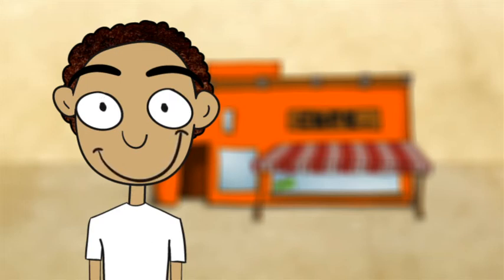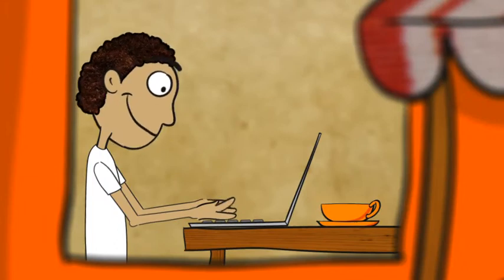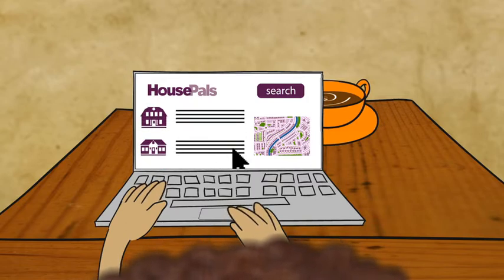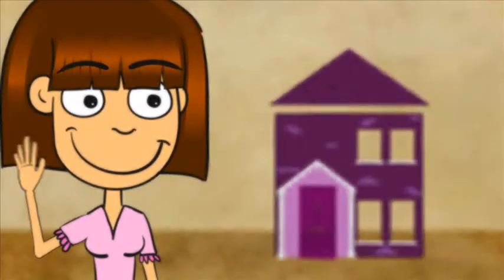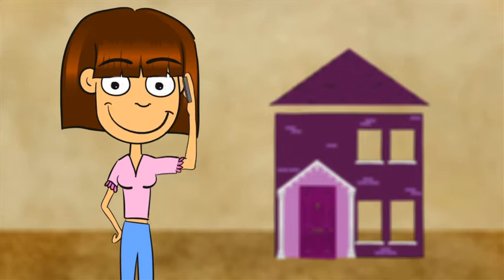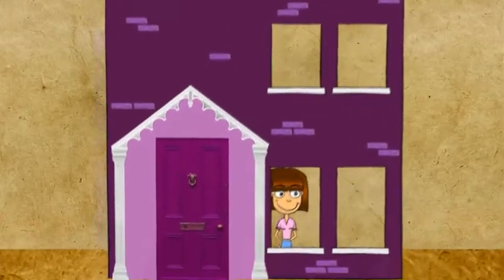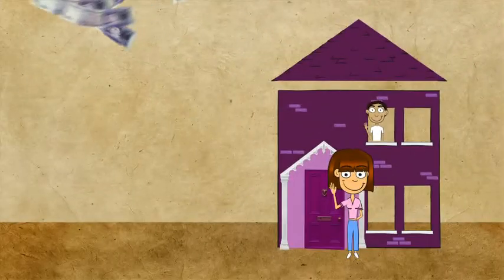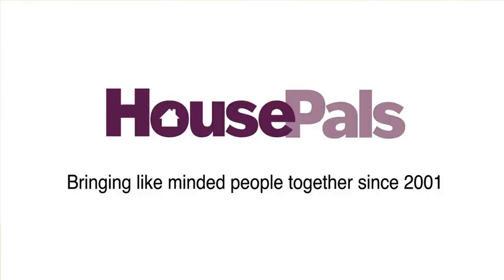Online Video Production for Housepals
An online video production by Phink TV for Housepals.co.uk simply explaining their services and unique website functions for future clients.